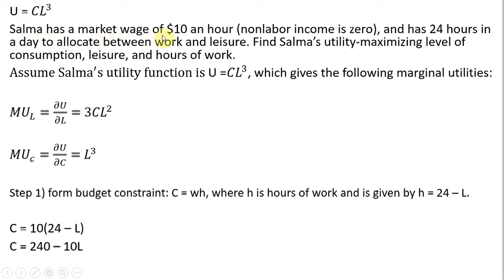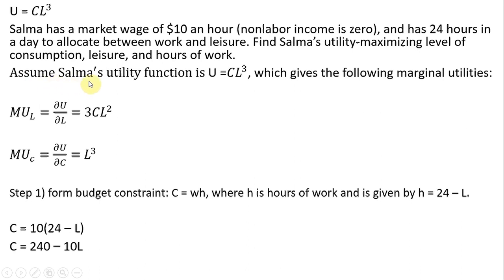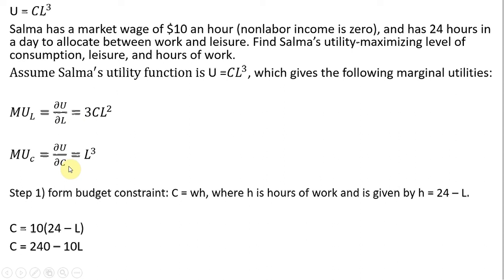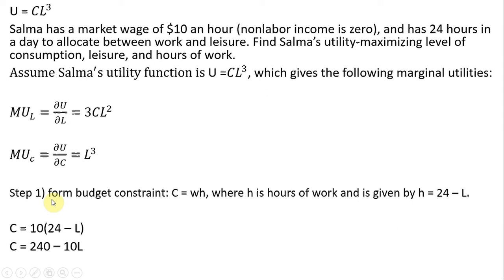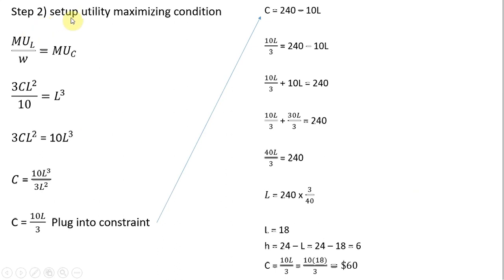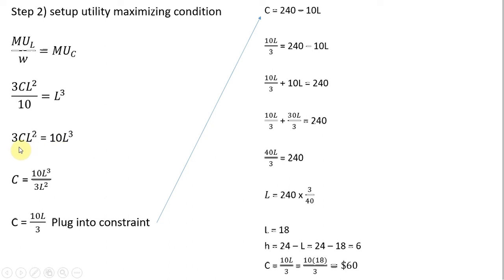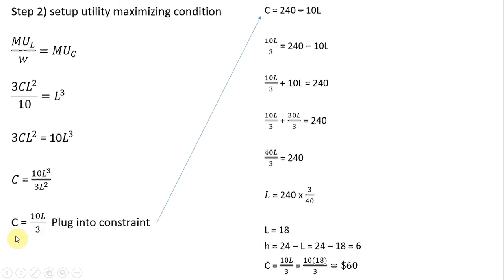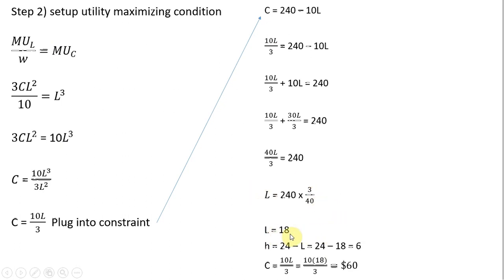Finding the Utility Maximizing Hours of Work